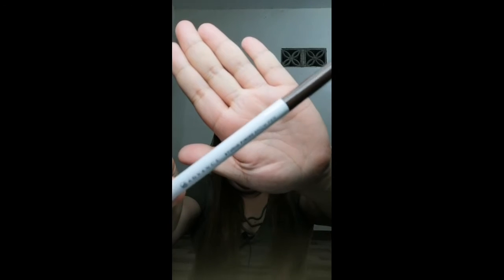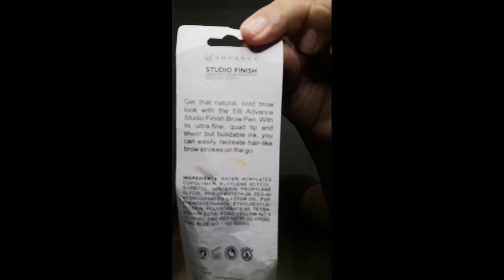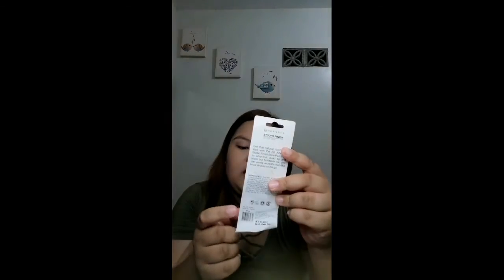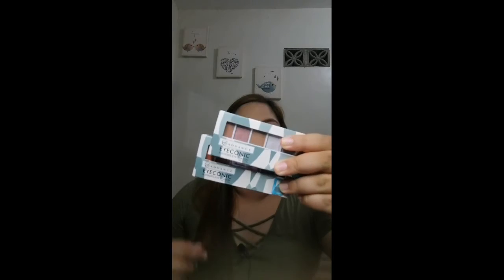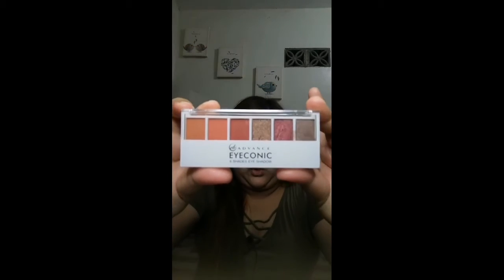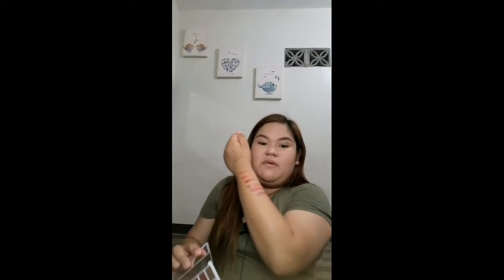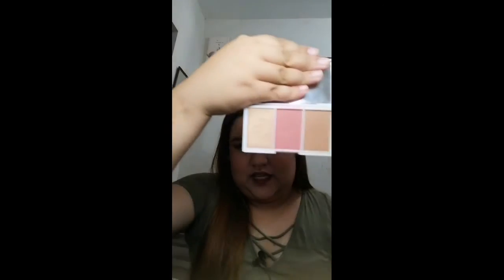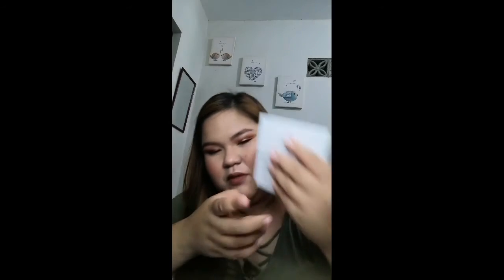Murang PRIMER ng EVER BILENA!!! 250 Pesos Lang?!